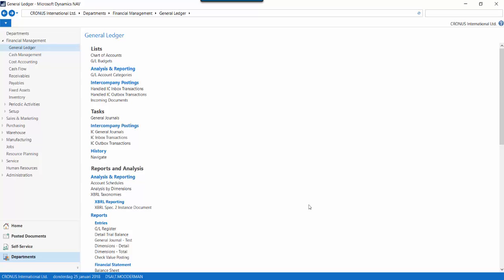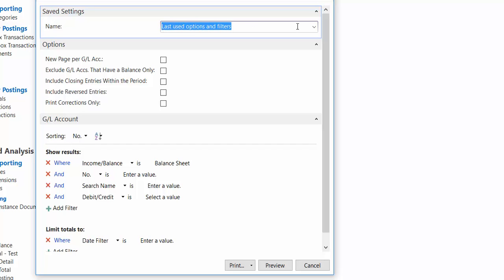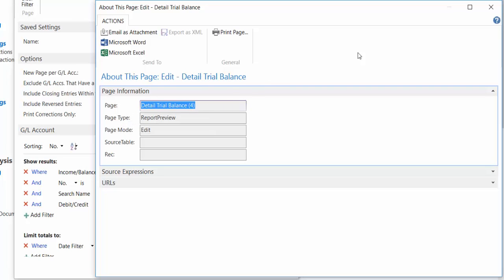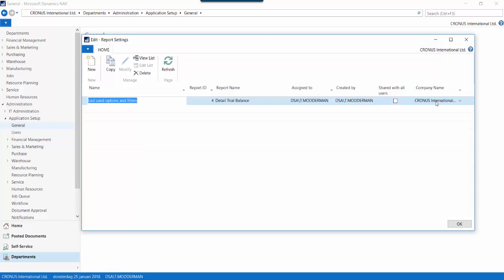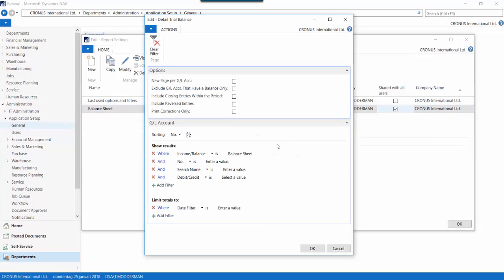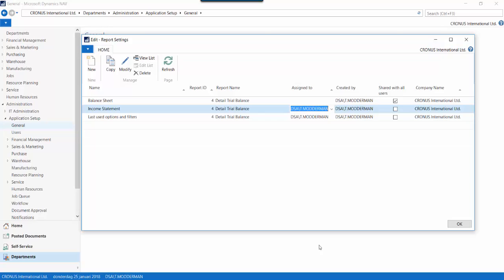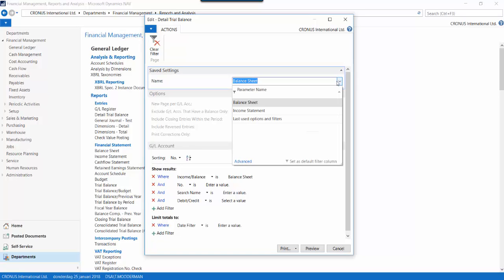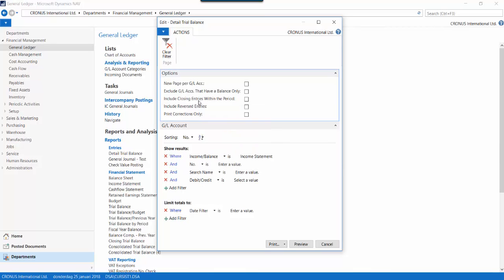Report Settings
This video demonstrates the Report Settings option, that is new to Microsoft Dynamics NAV since version 2017.